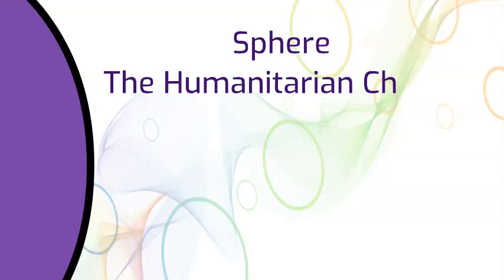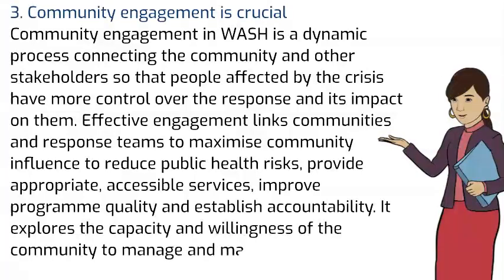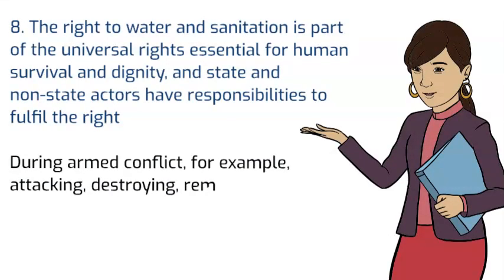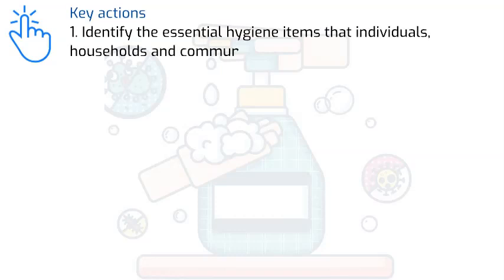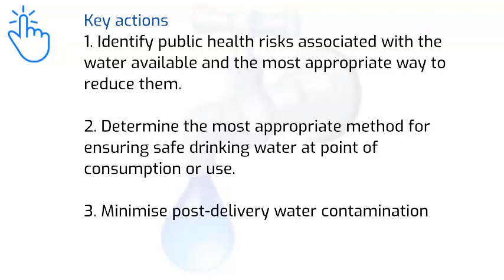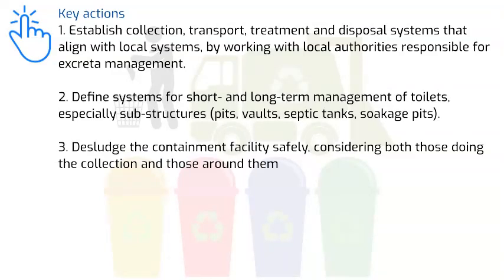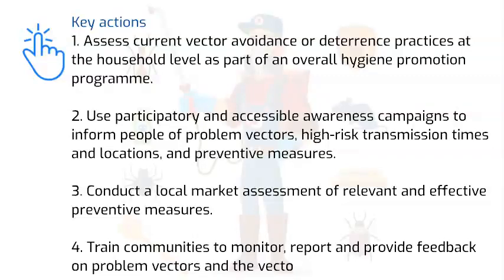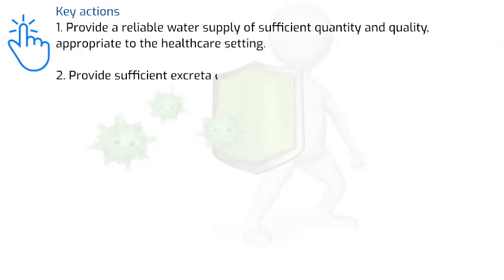"Sphere" The Humanitarian Charter and Minimum Standards - Part 2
The Sphere standards are a set of principles and minimum humanitarian standards aiming to improve the quality and accountability of the humanitarian sector in four technical areas of humanitarian response:
Water, Sanitation and Hygiene Promotion
Food and nutrition
Shelter
Health